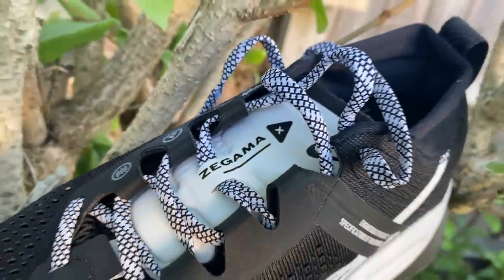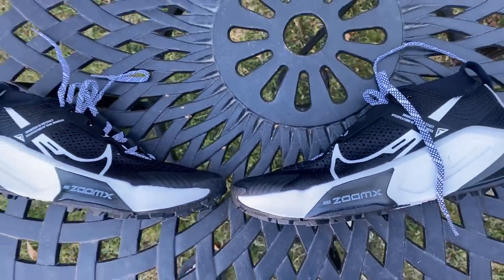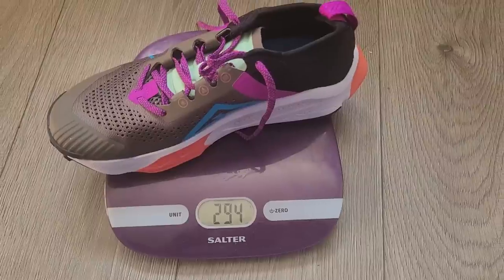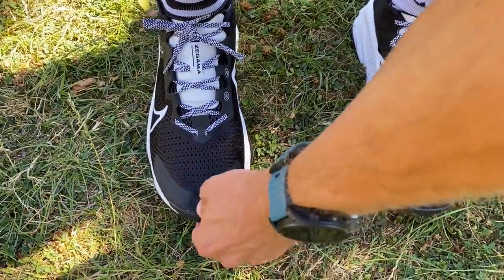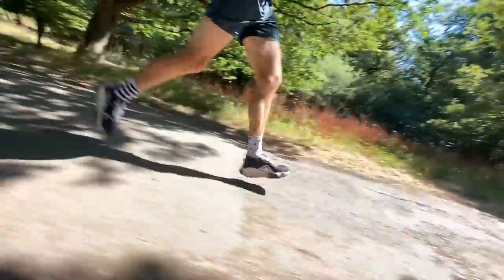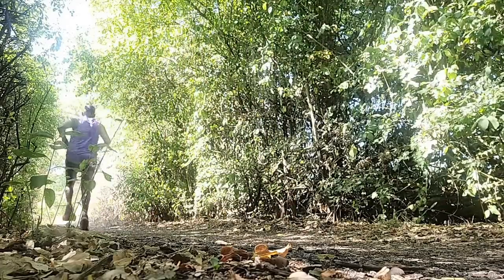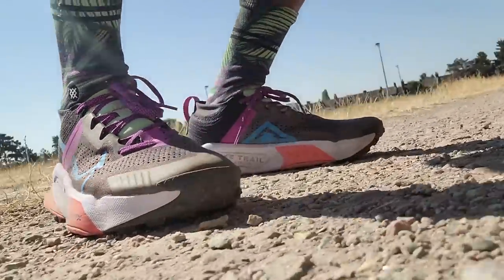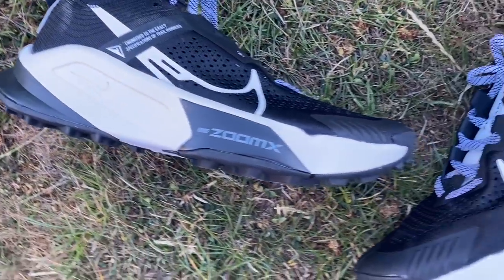Nike ZoomX Zegama First Run Review: A Nike Invincible for the trails?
The Nike Zegama is the first trail shoe that uses the ZoomX cushioning found in road favourites like the Vaporfly and Invincible 2. It’s a soft and springy foam that delivers a comfortable and fun ride on the road, but how does it fare on the trails? In this first run video, Run Testers Mike and Nick share their early impressions of the Zegama.

For more info on the Nike Zegama visit Sports Shoes (we don’t make any money from this link)

JUMP STRAIGHT IN:
00:00​​​​ - Intro
00:12 - Design & Key Stats
03:03 - How’s The Fit?
05:16 - First Run
10:37 - Early Verdict